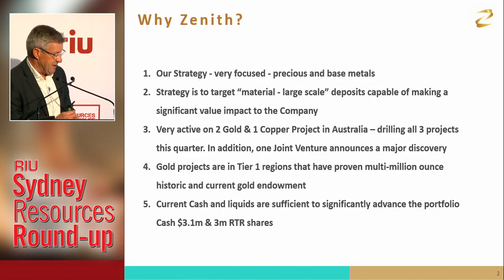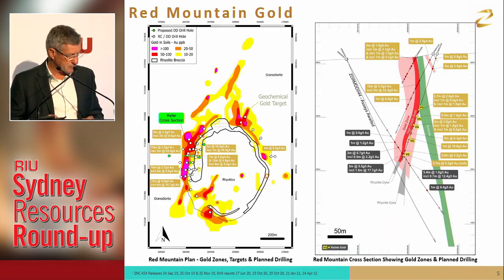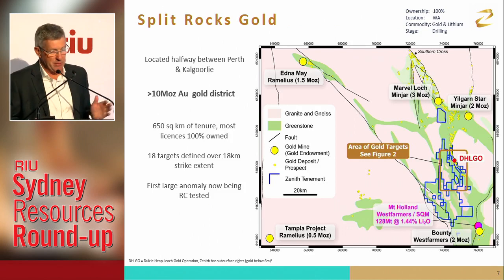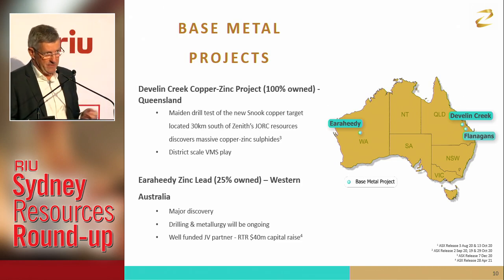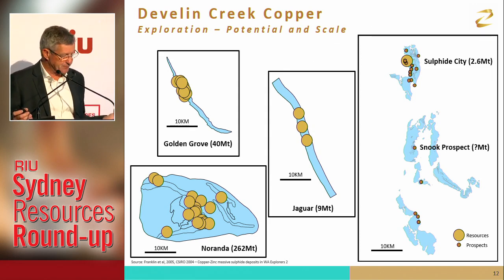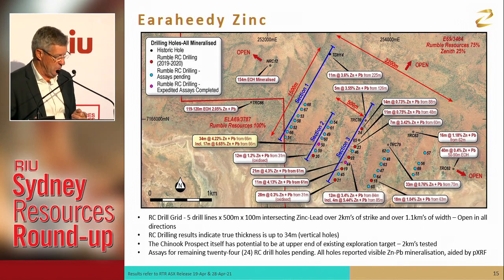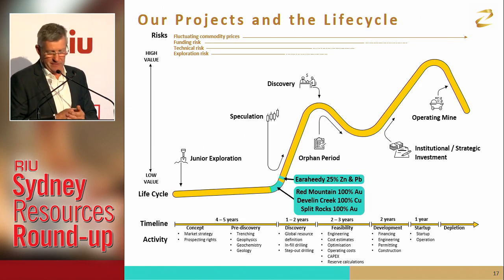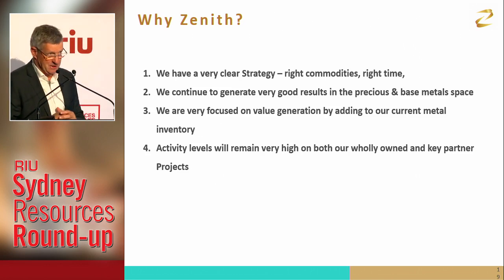Zenith Minerals at the RIU Sydney Resources Round-Up Conference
Zenith Minerals' presentation at the RIU Sydney Resources Round-Up Conference in May 2021.